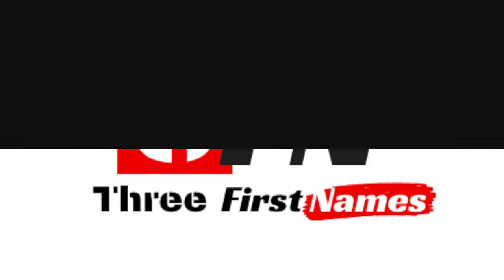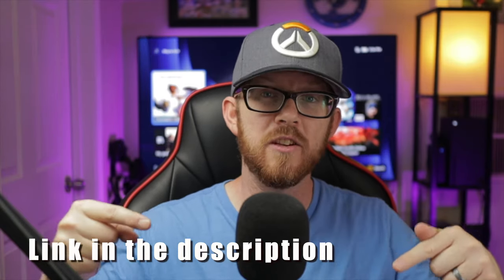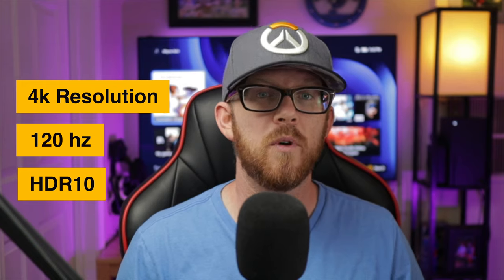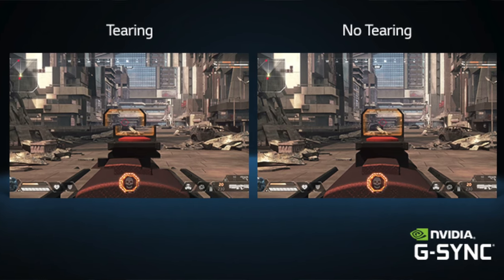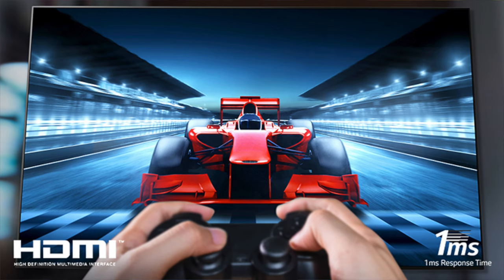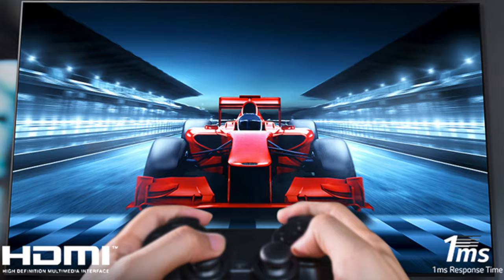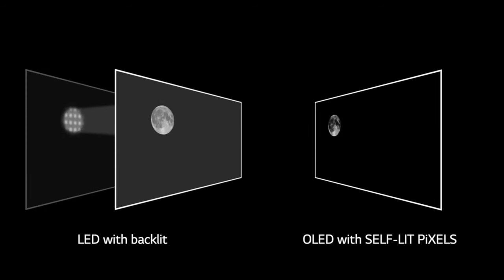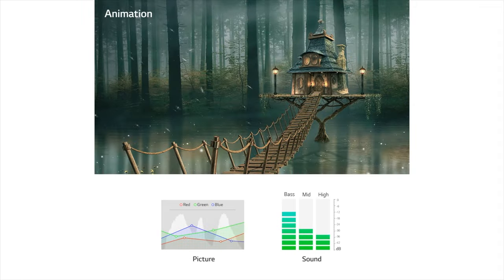Is the Lg Oled C1 the best Gaming tv for Xbox Series X?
Is the LG OLED C1 the best Gaming TV for your Xbox Series X.  Is it the best 4K gaming tv overall? Today I’ll give you my honest review of the LG OLED C1.

6 Month Game Pass
12 Month Xbox Live